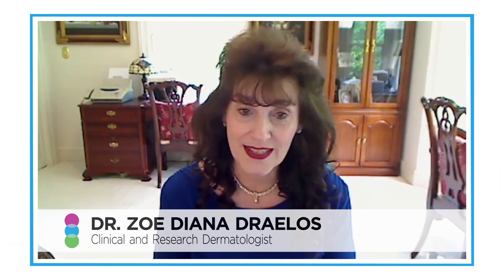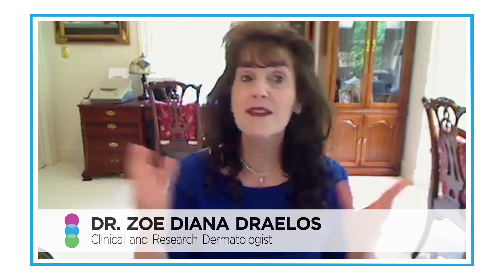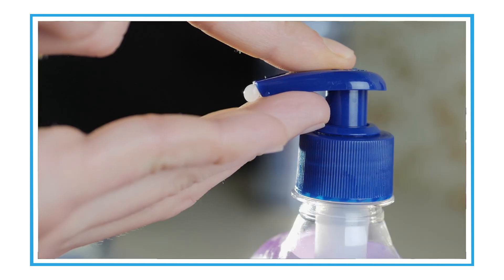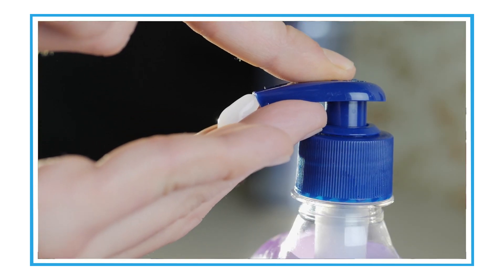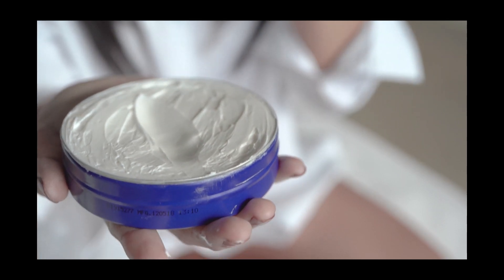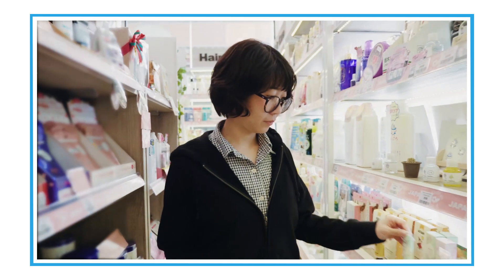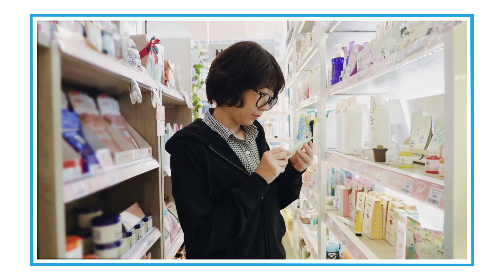What You Need to Know About Preservatives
Dr. Zoe Diana Draelos, clinical and research dermatologist, explains everything you need to know about preservatives, parabens, and why manufacturers can't just replace older preservatives with newer ones.